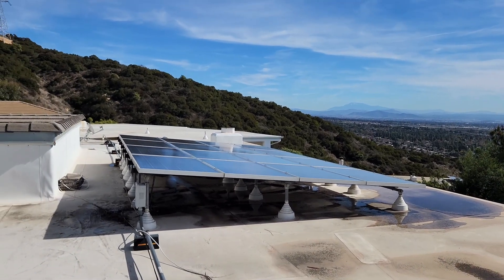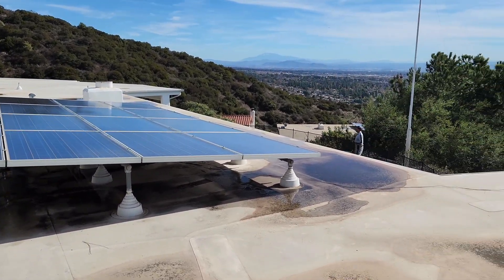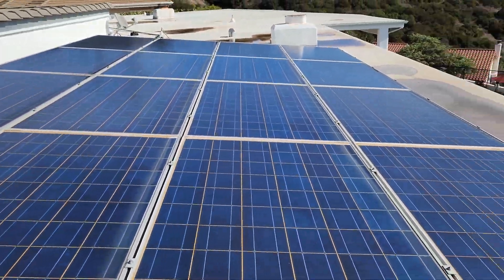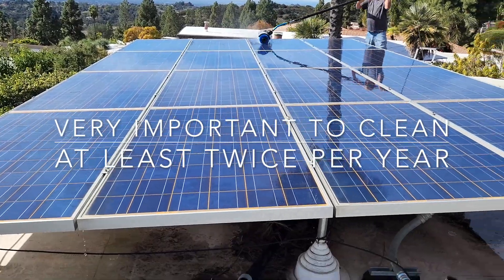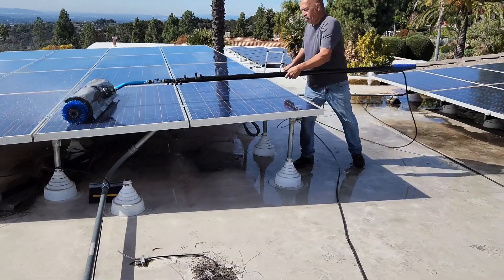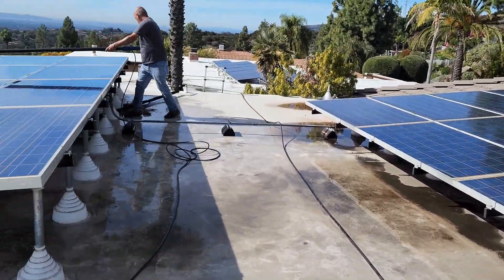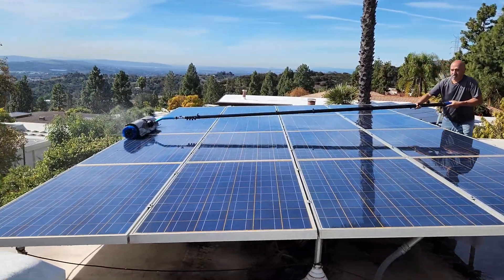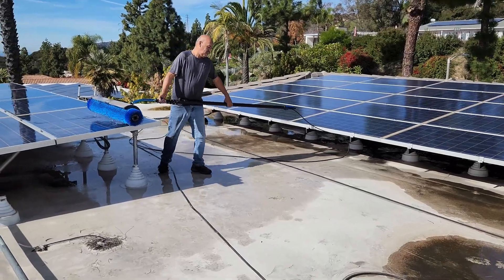Solar Panel Cleaning 64 Panels Before The Rains | Does Rain Really Clean Your Solar Panels